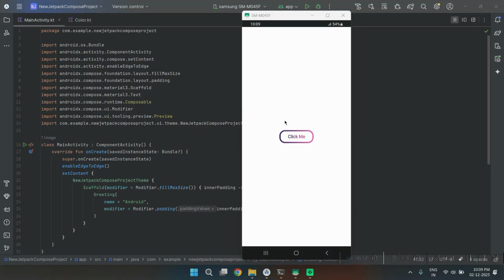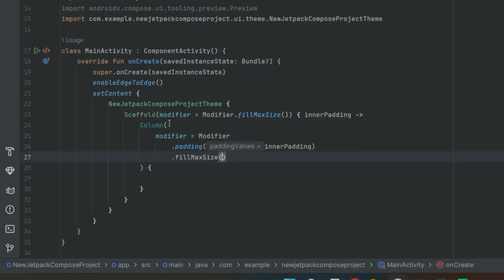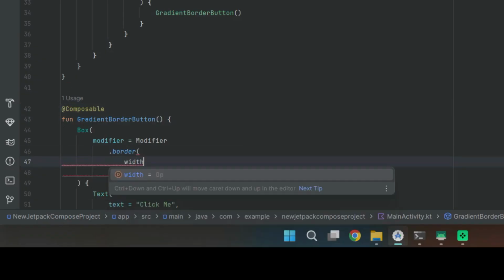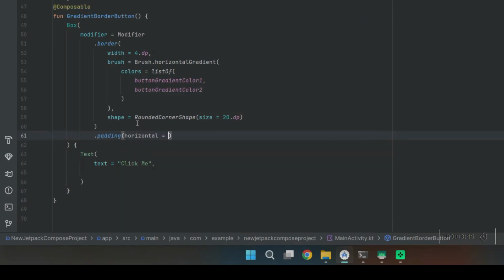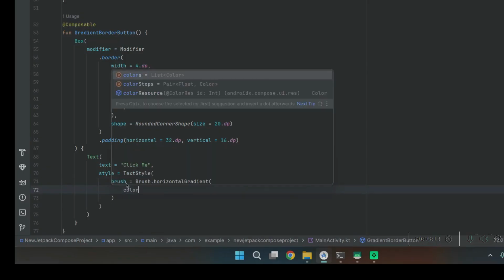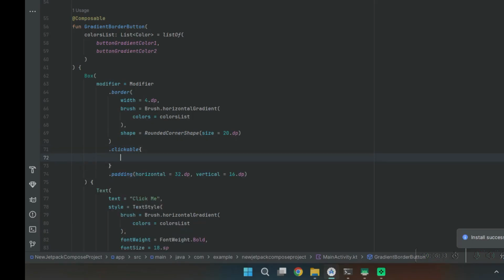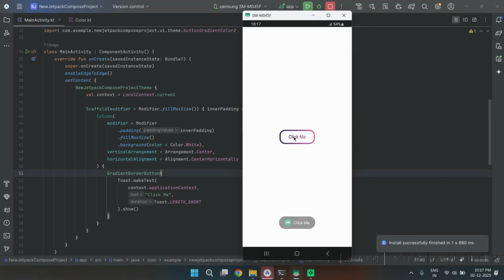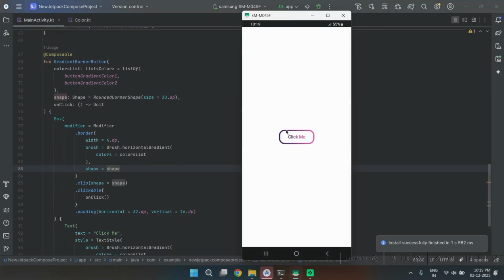Jetpack Compose | Custom Button with Gradient Border and Text | Android Development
This video is for Android developers. I am talking about how to create a custom button with a gradient border and text in Jetpack Compose.

We can use the Brush API to create gradient backgrounds. It provides multiple methods like horizontalGradient(), verticalGradient(), etc. For our beautiful button, we use horizontalGradient(). It takes a list of colors that are applied on the border.

We also added an on-click event on the button and collected it in the parent composable. To remove the weird ripple shape, we added the clip() method to the Box() modifier.